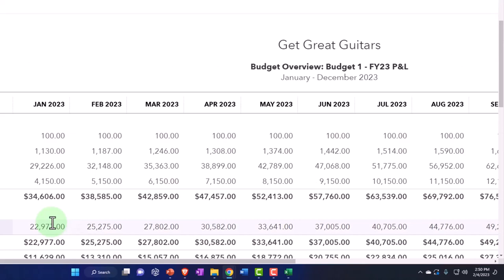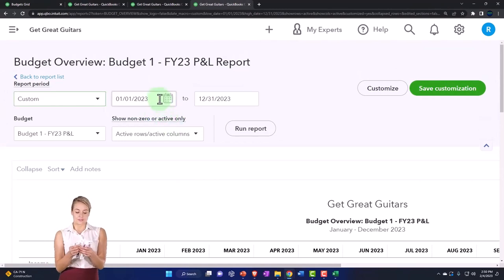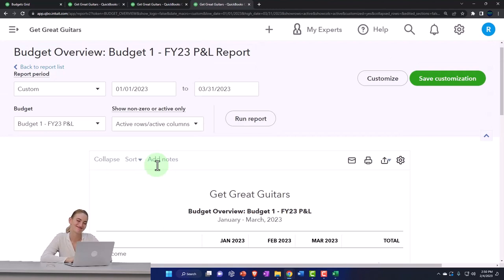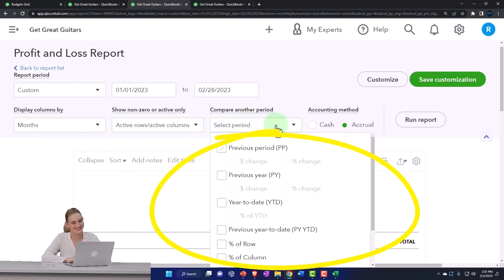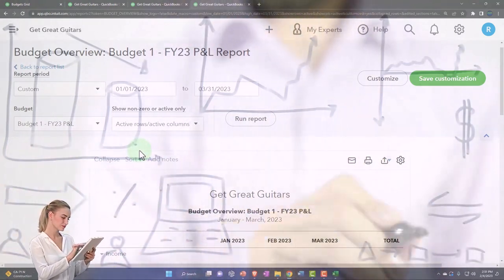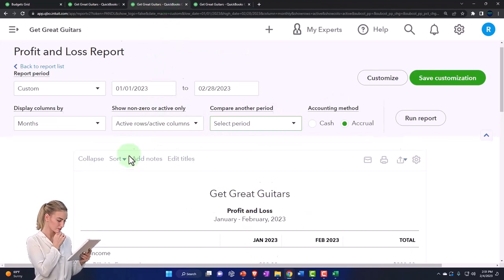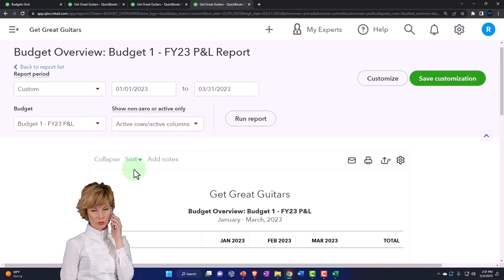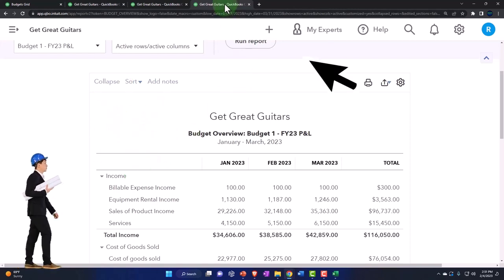Budget Overview Report Analysis - QuickBooks Online 2023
Budget Overview Report Analysis